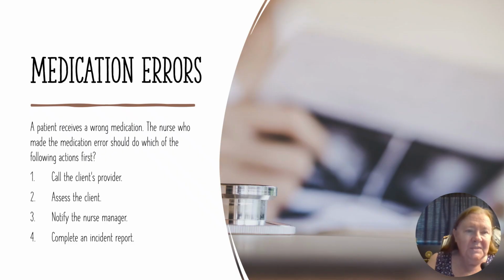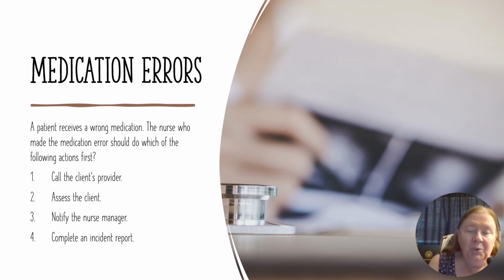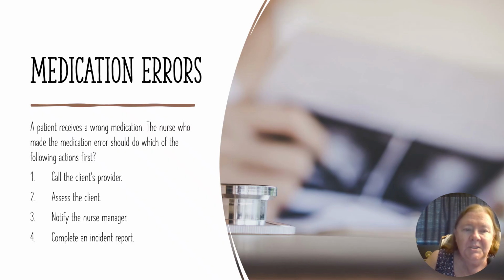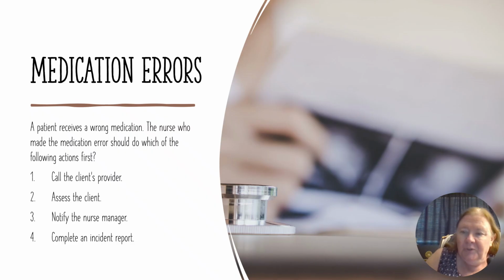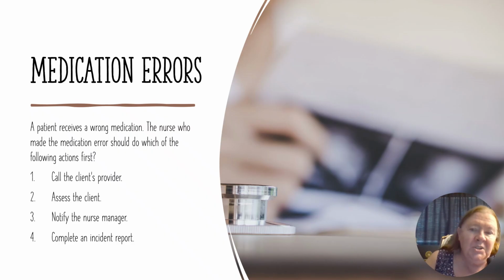NCLEX Trick Questions: Medication Error Priority (You MUST Get This Right)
Struggling with NCLEX priority questions? In this video, we break down a must-know nursing fundamentals scenario.

Learn how to identify key trigger phrases, eliminate wrong answers, and choose the safest nursing action every time.

This is exactly how NCLEX questions are designed—and how you beat them.

📌 Topics covered:
• Priority nursing assessments and nursing interventions
• NCLEX priority strategies